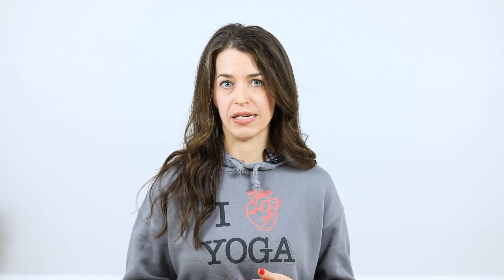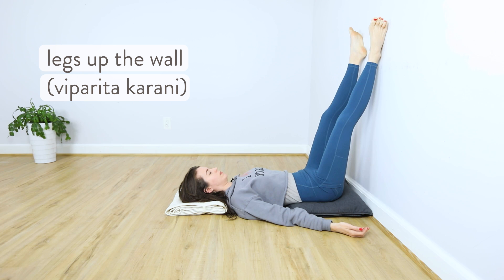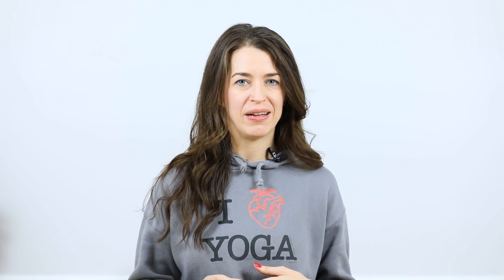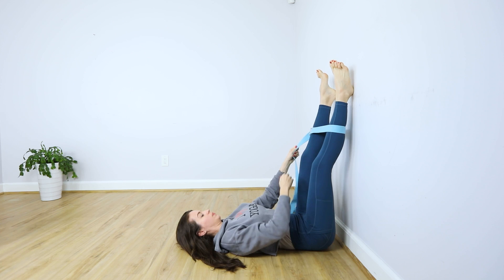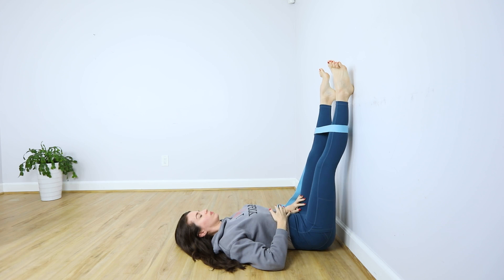Yoga for Edema | How to Do Legs Up the Wall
Want to learn more about the science of yoga? Grab your free handout of the top 10 things you need to know about the SCIENCE OF YOGA

Are you aware of the benefits of legs up the wall when practicing yoga for lymphatic health? So many experience swelling or edema in legs, or lymphedema, and are looking for edema in legs home remedies. My practice of wall yoga for edema can help.  Legs up the wall can bring so much relief and is a great answer when wondering how to improve circulation within the body. Yoga for fluid retention and lymphedema exercises can be done almost anywhere. Watch and join me in this video as I explain how to do viparita karani, or how to do legs up the wall pose.

Did you enjoy this explanation of yoga for the lymphatic system? Want to learn more about the lymphatic system and the science of yoga? Make sure you sign up to be the first to know the next time I open my SCIENCE OF YOGA online course

Join me, Ann Swanson, yoga therapist and author of SCIENCE OF YOGA for my live monthly meditation on Zoom. Stay after to meet me and chat!

For private, telehealth yoga therapy for individualized attention for those working with specific conditions or injuries

Are you a yoga teacher or wellness professional looking for support to help become a more confident and skillful teacher?